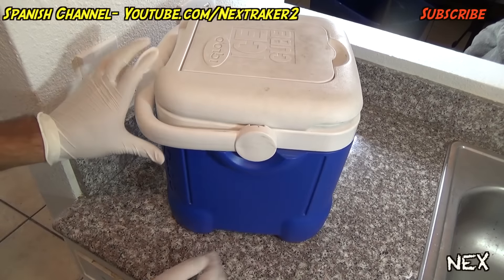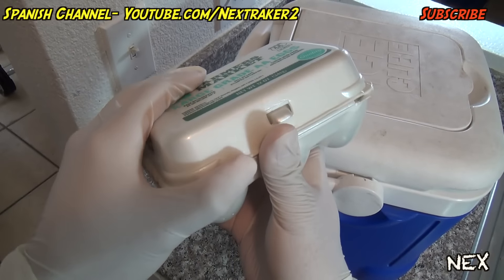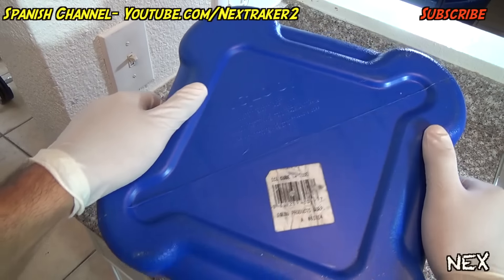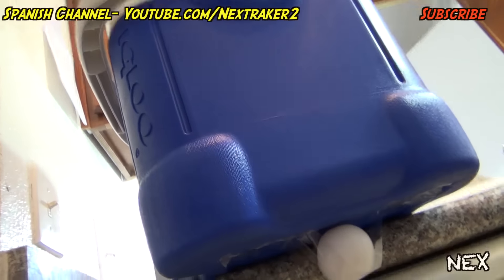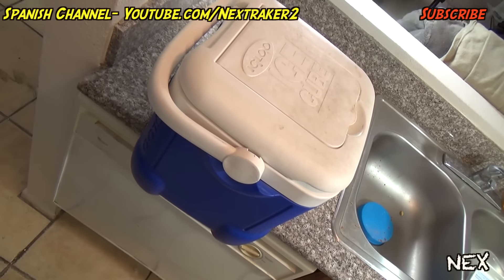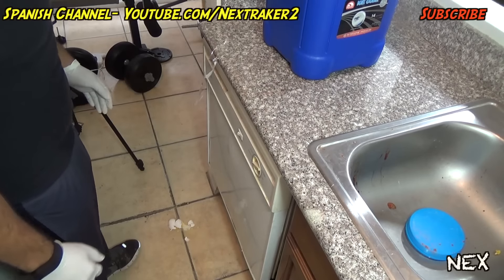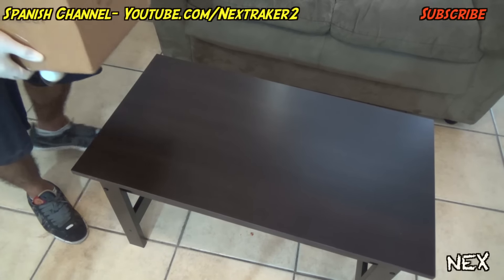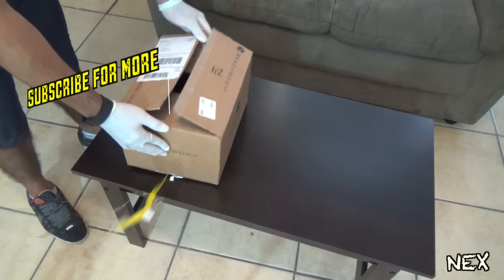HOW TO PRANK: Messy Egg Underneath Box Prank- Simple Booby Trap | Nextraker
Basically take an egg and tape it underneath a heavy box and have someone crack it and make a big mess, simple as that.